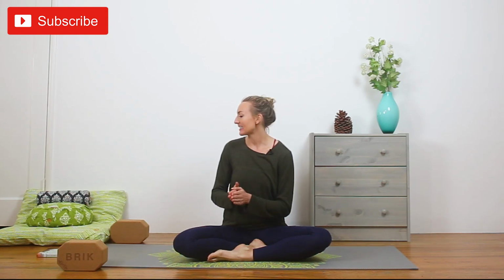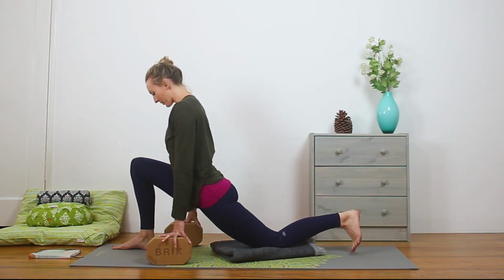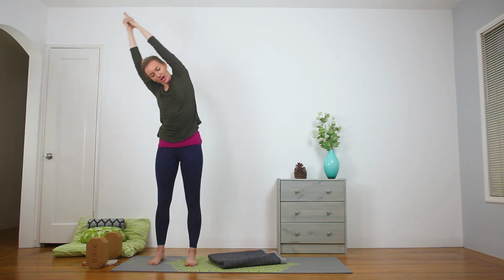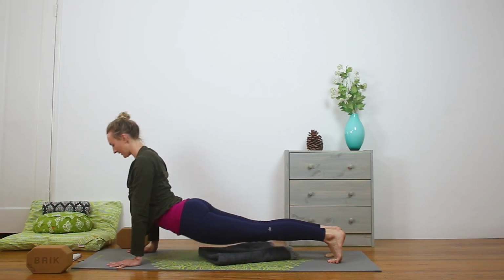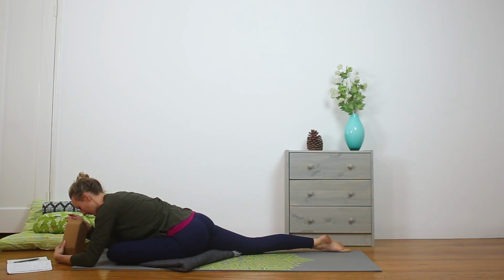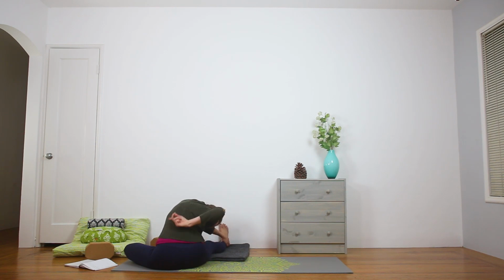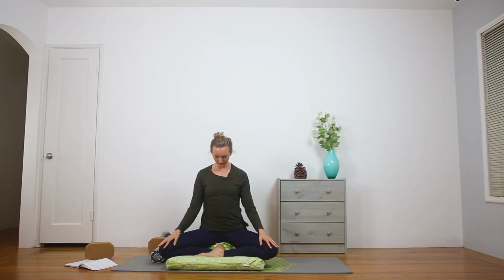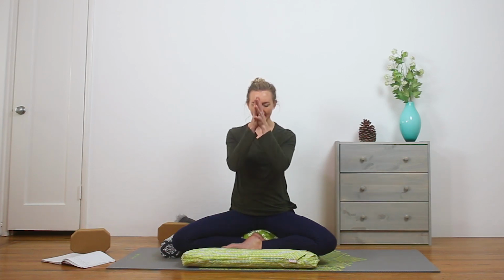Healing Yoga with Journaling Prompts & Meditation (45-mins)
This class is a yoga, journaling, and meditation combo practice. We combine movement, writing in your journal and doing meditation in a way that's personal and interconnected for you. These three practices can often we hard to weave together on your own. In this 45 minute video we will do all 3 (yoga, journal, meditation) together. I provide journaling prompts for you.

??Questions??